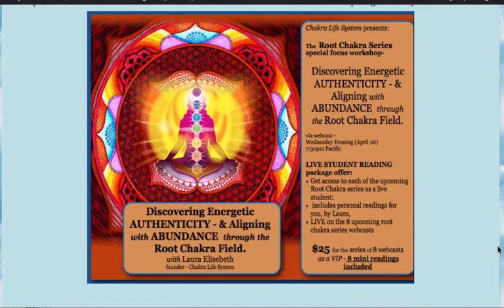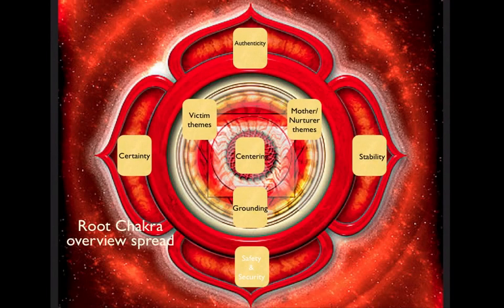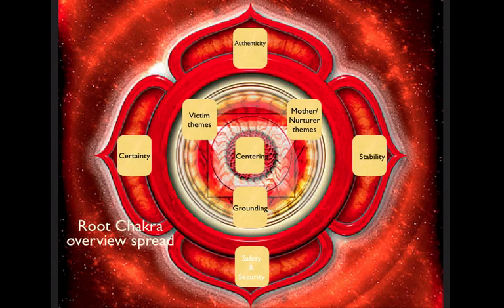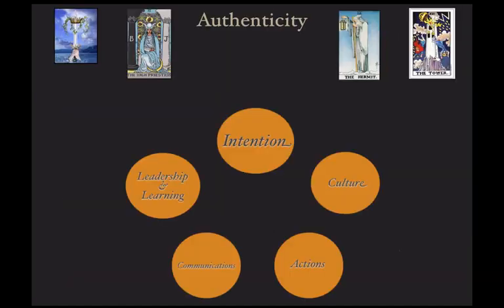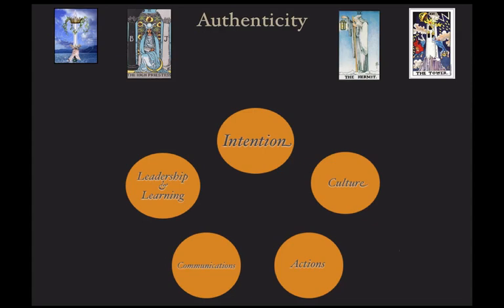Intro to the Root Chakra activation series :AUTHENTICITY workshop